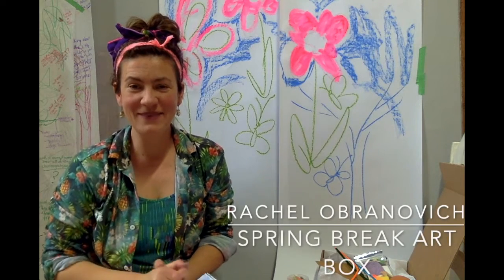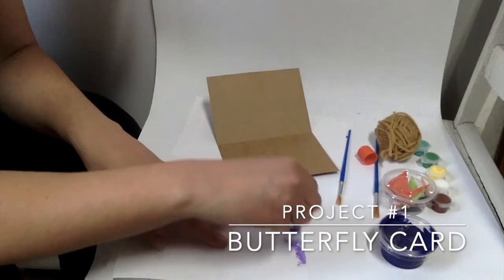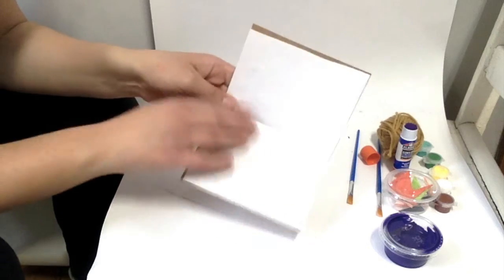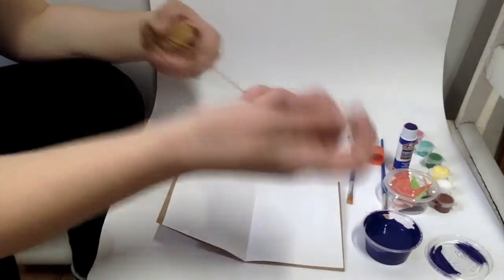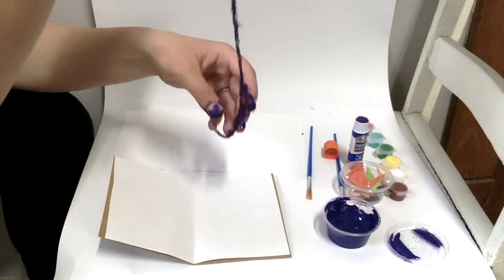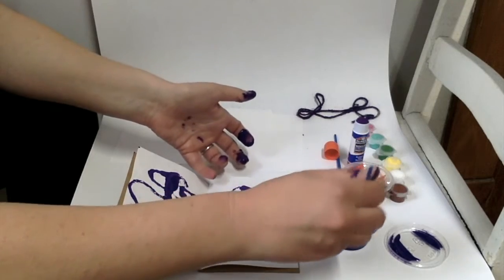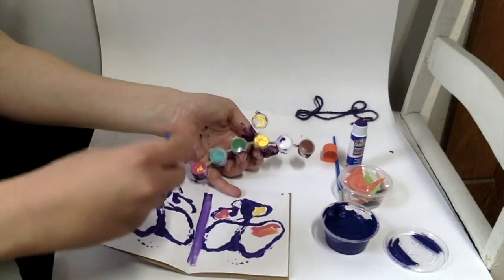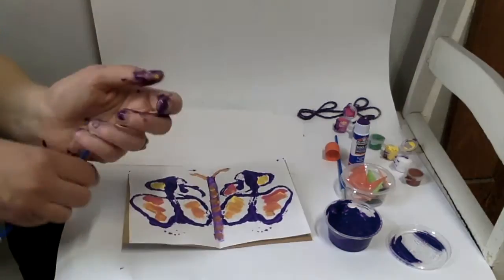Spring Break Box Part 1: Butterfly Card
Part 1: Make a greeting card with a BUTTERFLY inside!

Thank you for your purchase of the Rochester Art Center’s newest limited edition art kit: the Spring Break Art Box! We hope that it adds a little more fun to your staycation at home, or, maybe some creativity to a family visit if you are venturing out of town. It is always a joy to work with local Teaching Artist Rachel Obranovich, so please enjoy Ms. Rachel’s video tutorials. We look forward to hosting in-person camps and workshops in the near future (like the 50th anniversary of our Total Arts Day Camp!